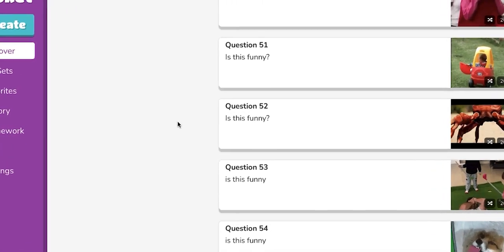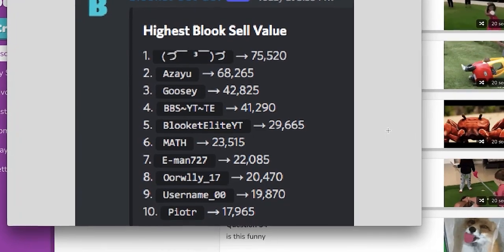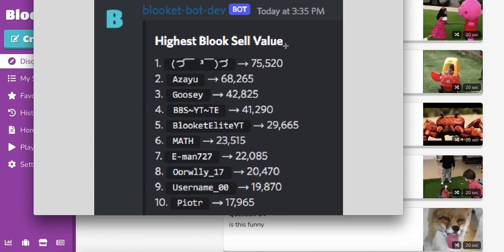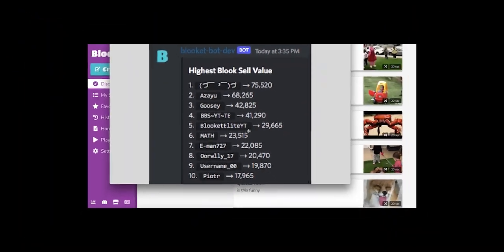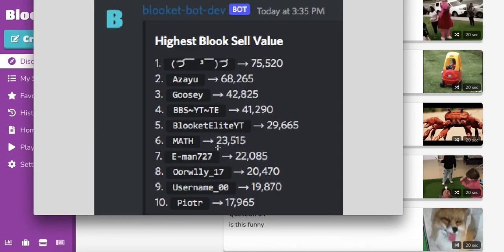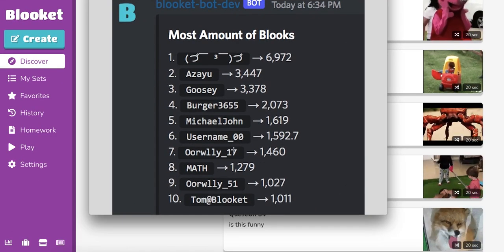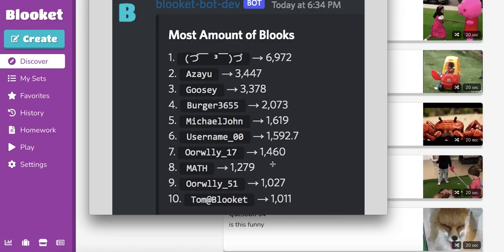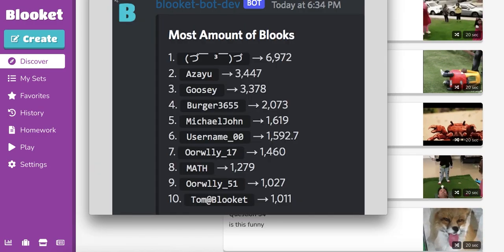How Many TOKENS does @Blockulus ACTUALLY have in Blooket?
How many tokens does math boardom actually have? blooket blooketisalive kahootisdead rich @Blockulus @MonkeyMasterYT